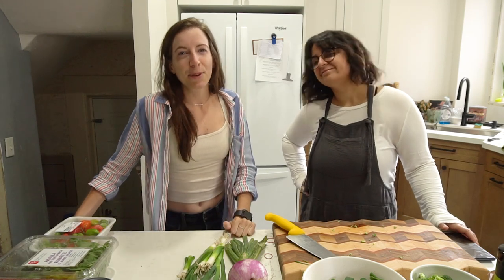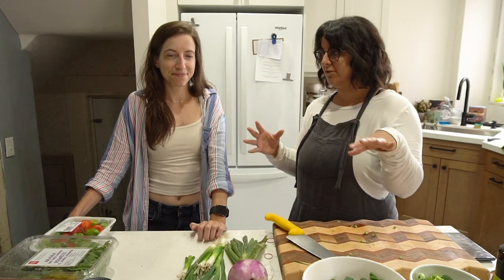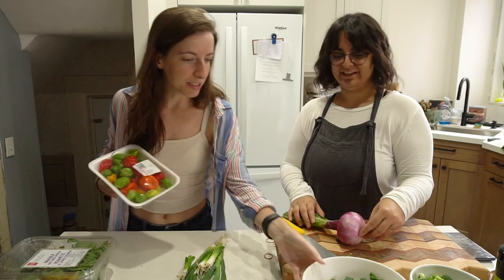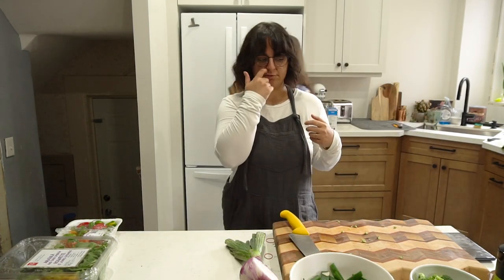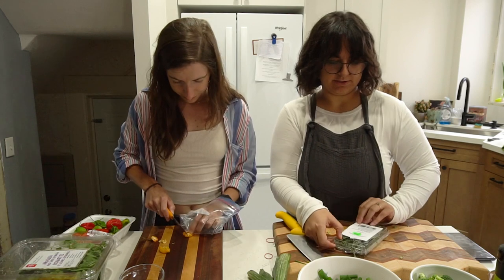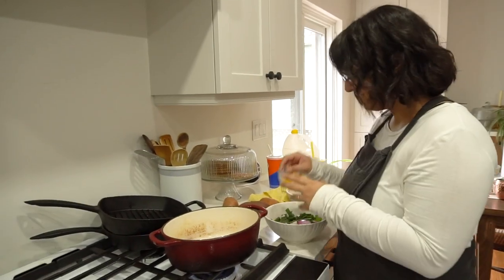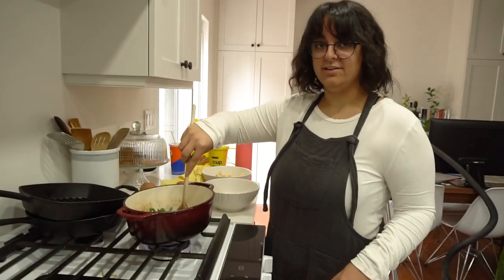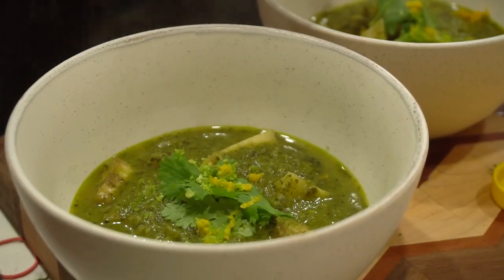Making Pepper Pot from The Chef Show! | Reel Recipes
Time for a new series! We're making the Pepper Pot recipe from The Chef Show to kick off our new series Reel Recipes, where we make foods from movies and TV shows!